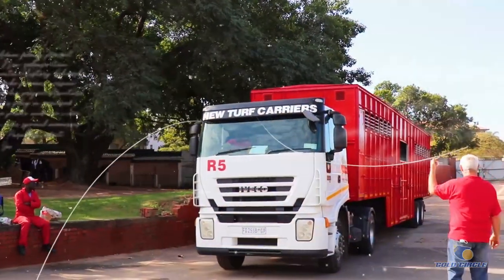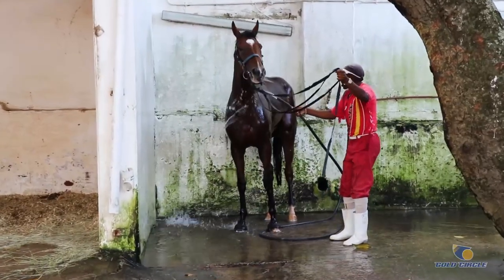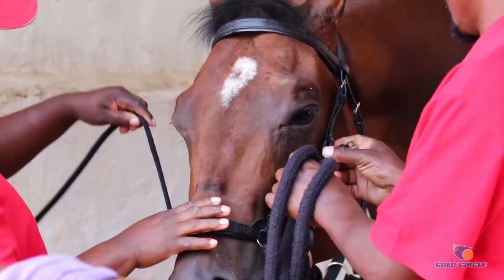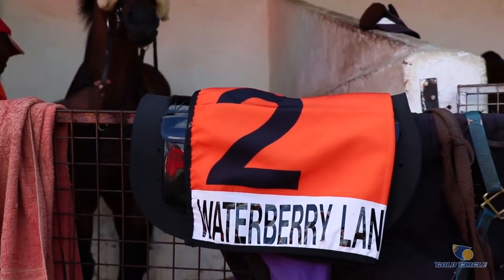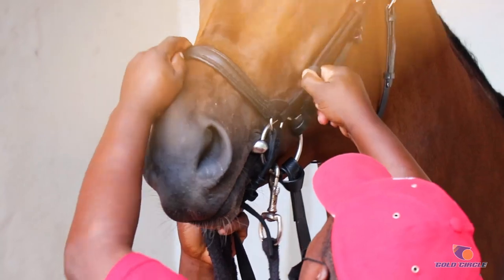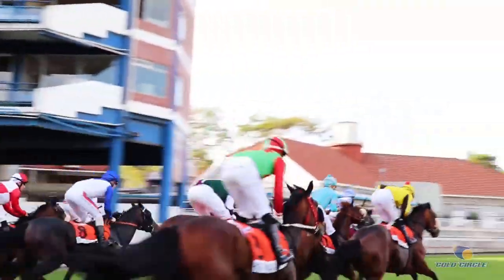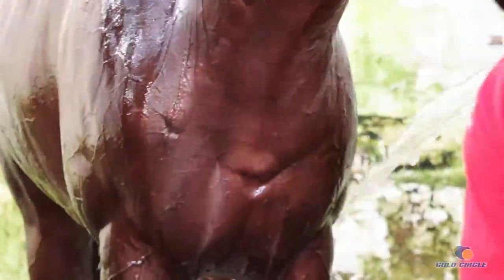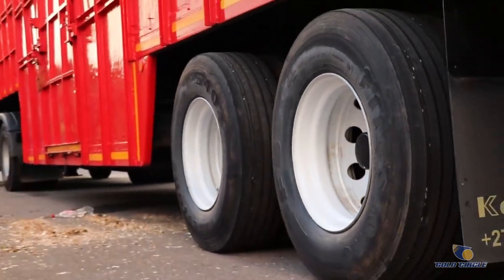How Horses Prepare For Races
With the KZN Champion Season finally here, and the pressure is mounting not only on jockeys, trainers, and owners, but also on the industry's stars, the horses!

Horses must follow a particular schedule at every race meeting, especially after they arrive at the racecourse. Horses should be maintained in a peaceful and regulated setting, away from crowds and noise, as this might trigger nervousness in certain horses. Tawanda Taruvinga, a racing journalist, and assistant trainer, Nicollette Roscoe, discuss the routine that most horses go through before, during, and after a race. We follow Waterberry Lane on raceday in this video to get a glimpse inside a horse's day.